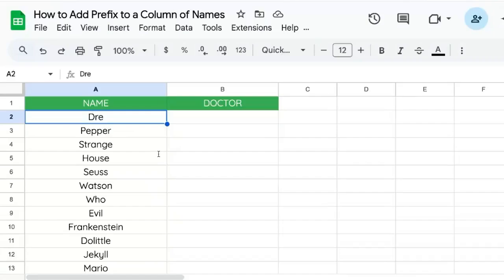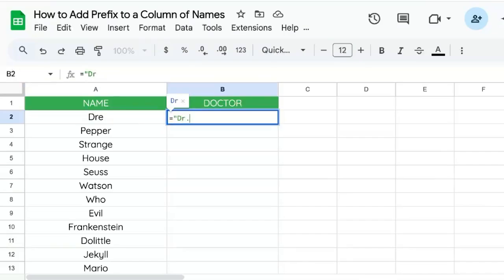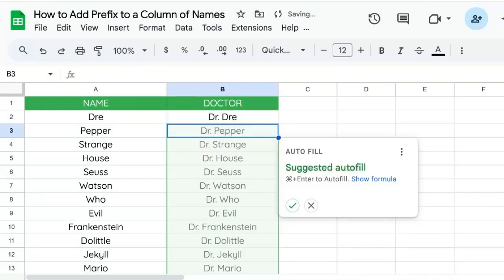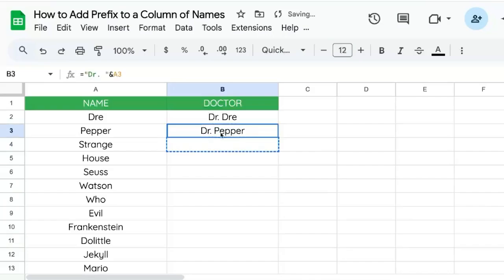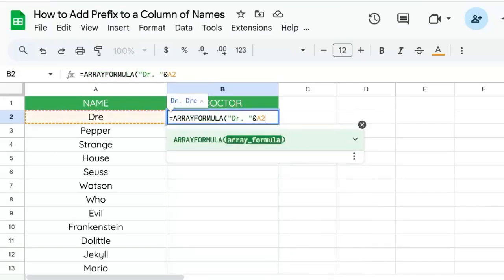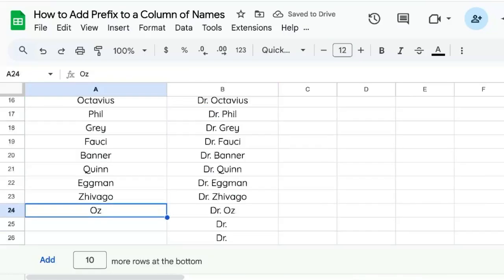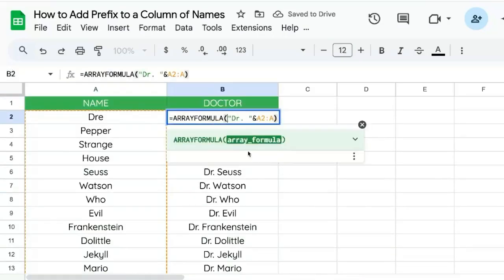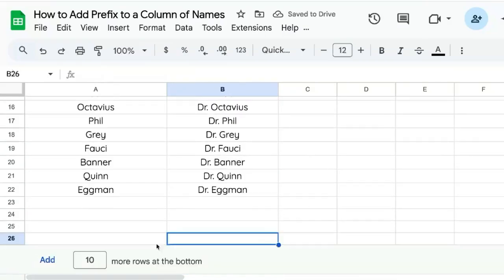How to Add Prefix to a Column of Names in Google Sheets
Quickly Add 'Dr.' Prefix to Names in Google Sheets with ArrayFormula

Learn how to efficiently prepend 'Dr.' to a list of names within Google Sheets using a simple formula. This tutorial walks through using the ArrayFormula function to apply changes to an entire column, handling incomplete data seamlessly.

00:00 Introduction to the Problem
00:03 Adding Prefix to Names
00:26 Using a Single Formula
00:38 Handling Blanks in the List
00:51 Conclusion and Subscription Prompt